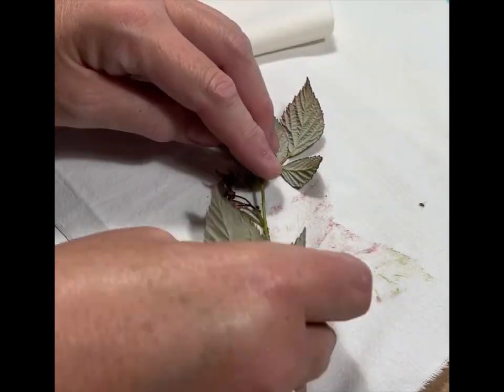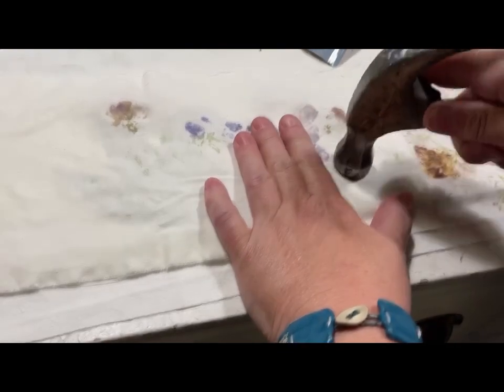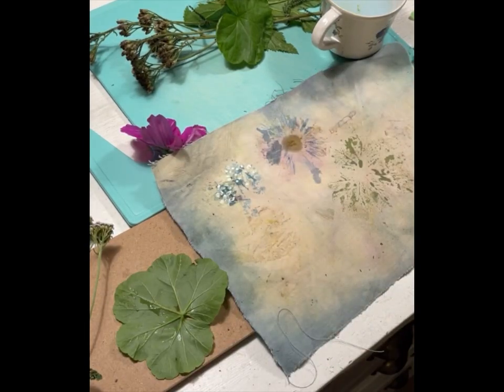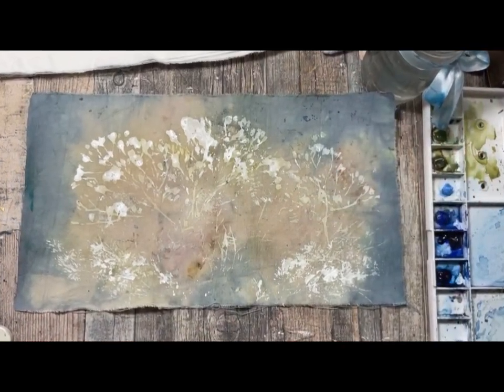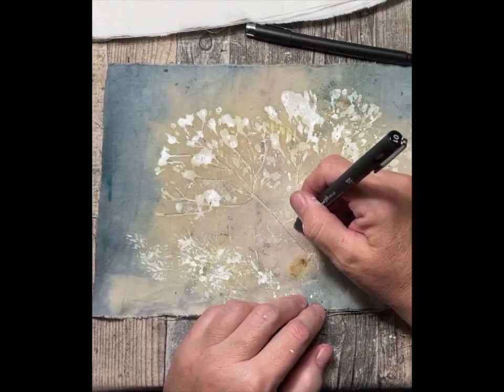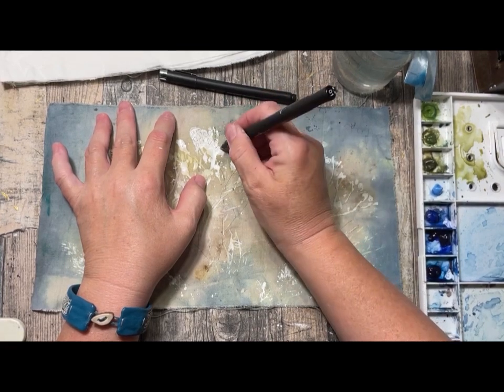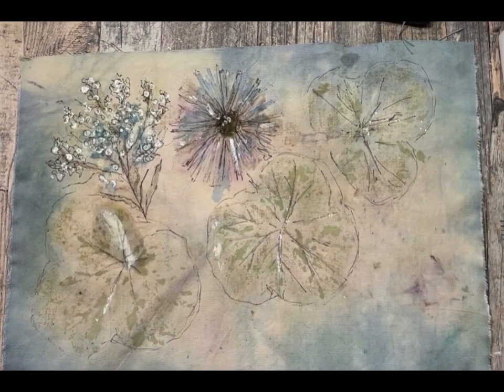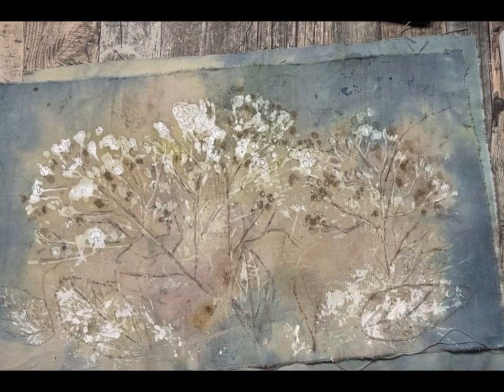Decorating textile with plants, color and dodeling. Tutorial.